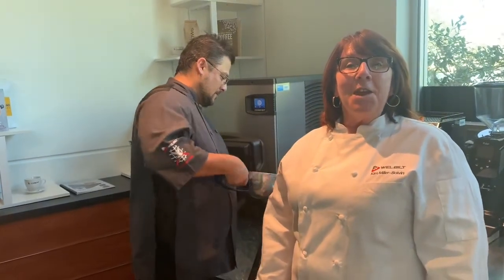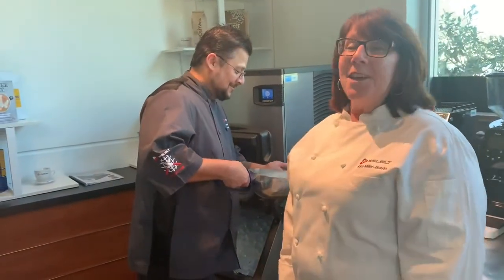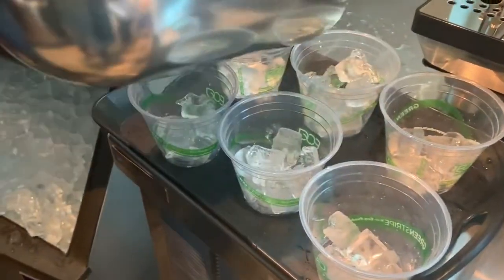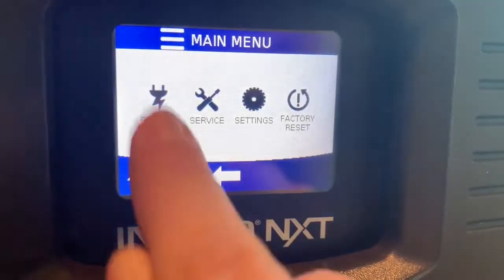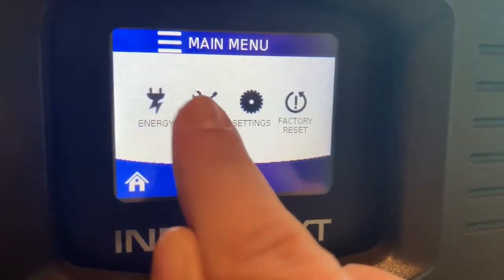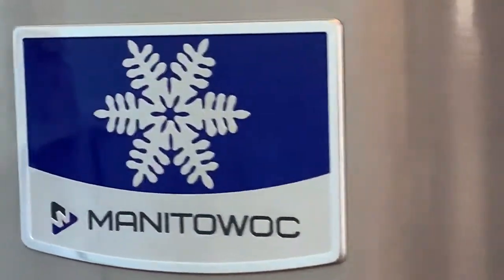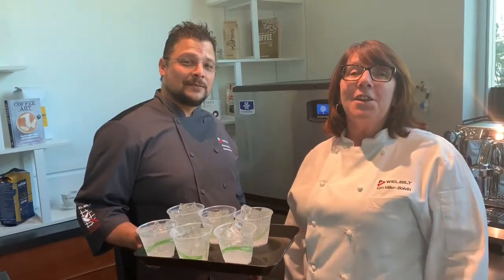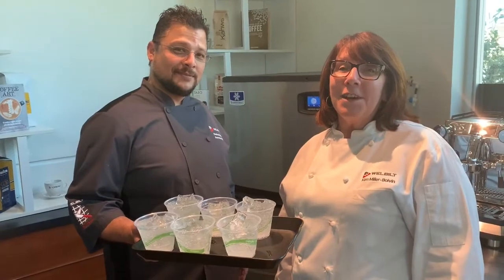Manitowoc® Indigo® NXT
Experience the next level of: Simplicity, Sanitation, Energy Efficiency and Reliability! Indigo NXT is truly "Engineered for Ease" Learn more from a local distributor today